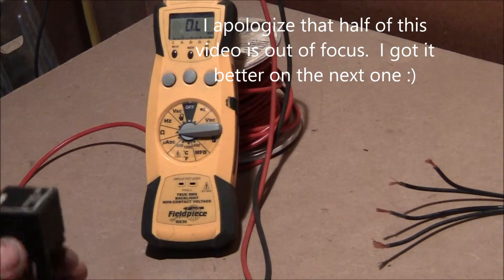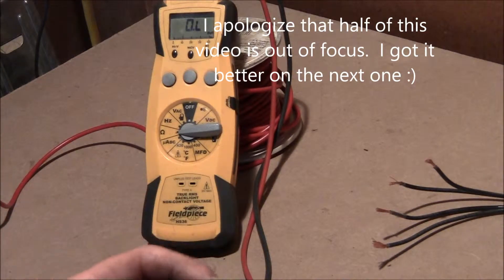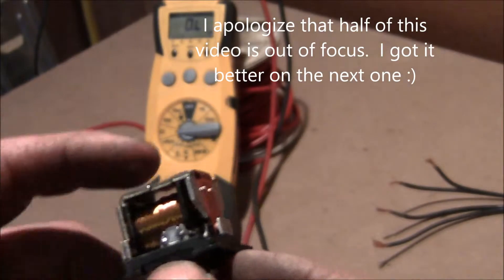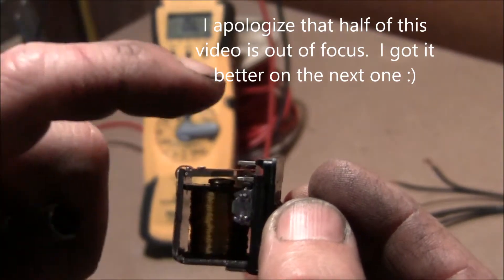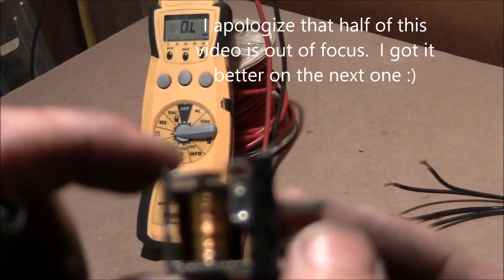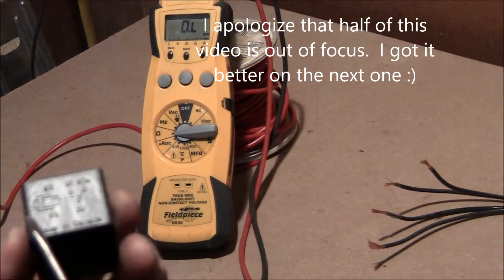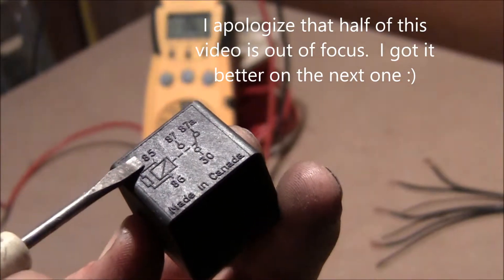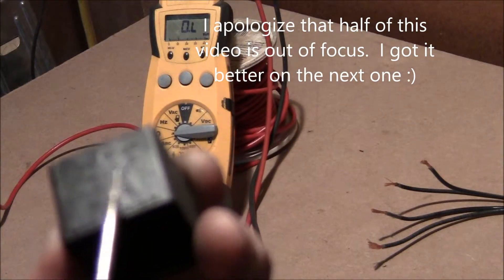How Automotive Relays work, understanding relays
Well I fought my camera more than anything, but this is the first video on the subject of beginning to understand relays.  It's good to know how they operate so you can more easily diagnose them and work with and install them into custom circuits that you design.

Check out video 2 where I show another relay and some of the differences that are out there among automotive relays.